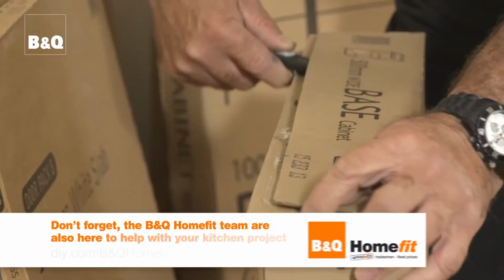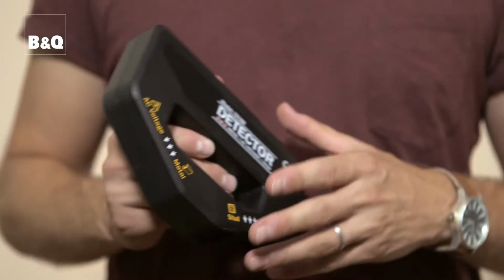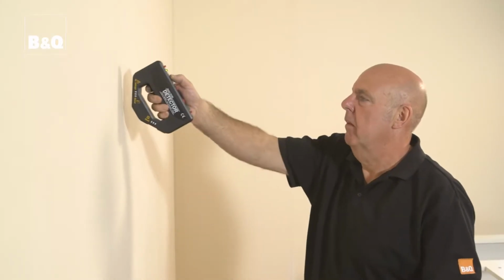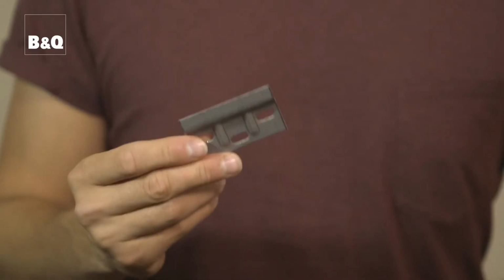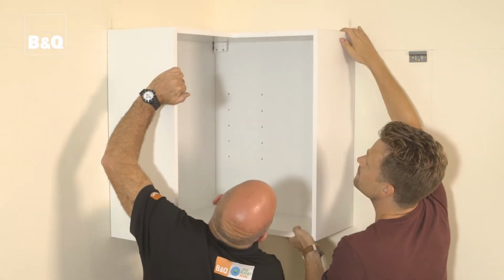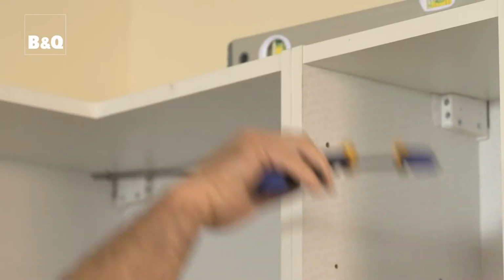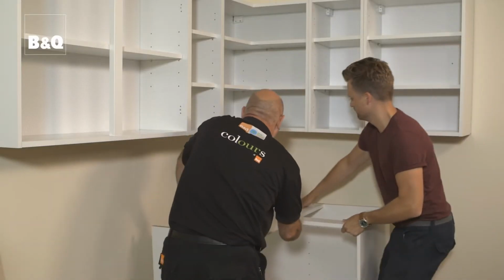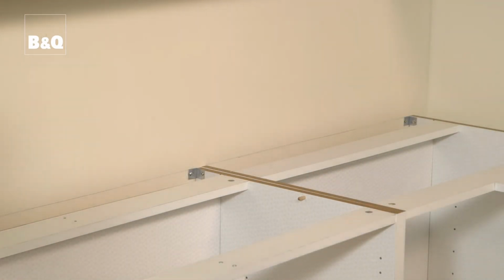How to fit kitchen units part 1 assembling & fitting units (How To)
Watch B&Q’s step-by-step video showing how to fit kitchen units, with expert advice and top tips to help you complete the job with confidence.
See the other part in this series: Part 2: Fitting Unit Doors & Handles
KITCHEN COMPARE
Kitchen Compare, the only website that tracks and compares the prices, quality, installation services and finance deals of the UK’s largest kitchen retailers.
Save time and money in the search for your dream kitchen by visiting us
B&Q